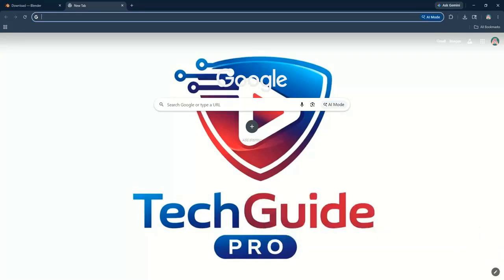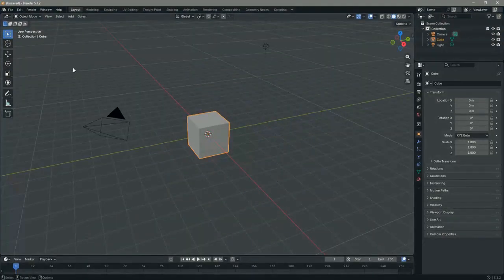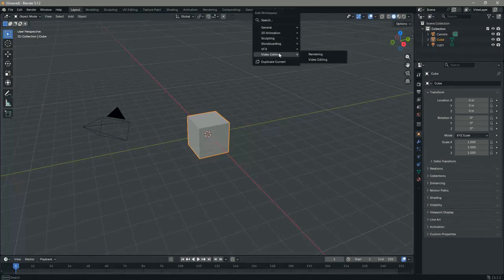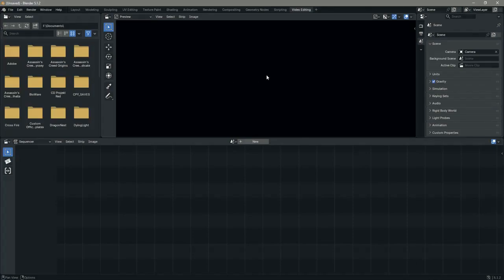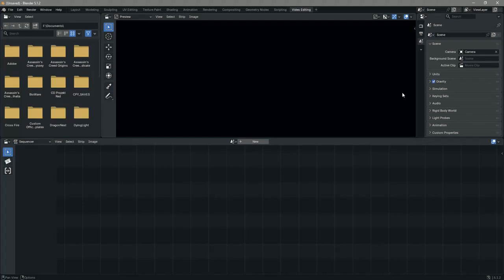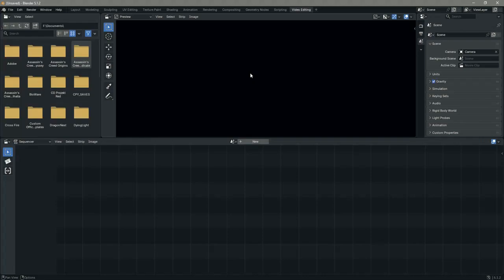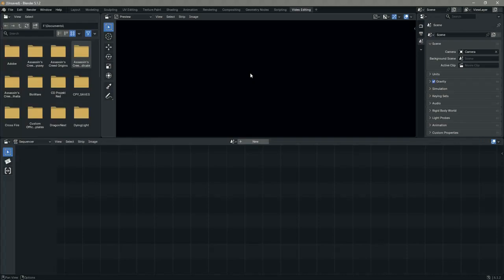How to Edit Videos in Blender - Beginners Guide 2026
Learn how to edit videos in Blender.

This comprehensive tutorial will guide you through the process of video editing using Blender, one of the most powerful and versatile open-source software available. You'll discover how to utilize Blender's video sequence editor, add effects, transitions, and audio to create professional-quality videos. Whether you're a beginner or looking to enhance your editing skills, this video will equip you with the knowledge to master video editing techniques in Blender.